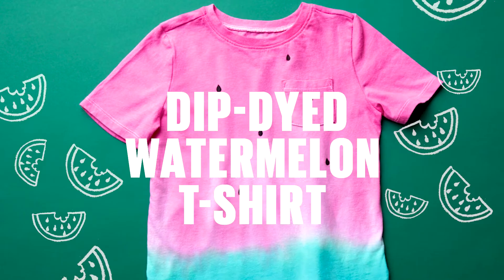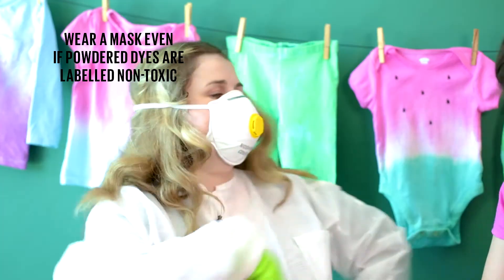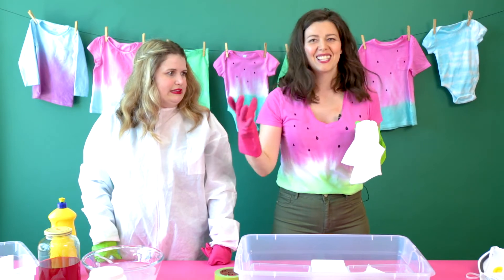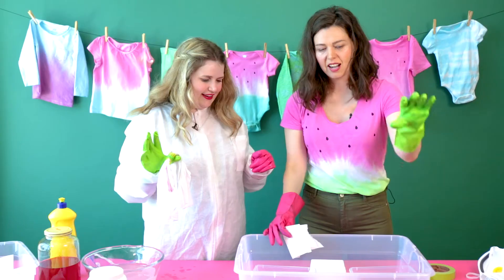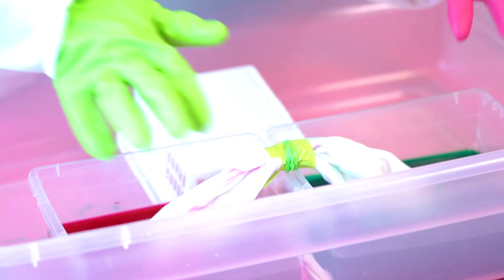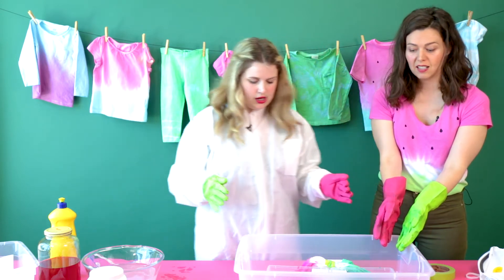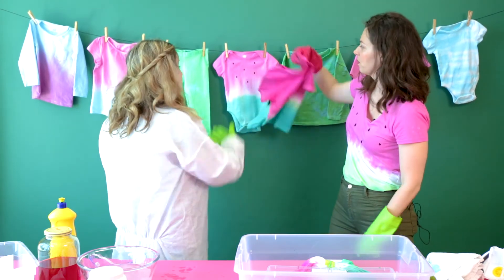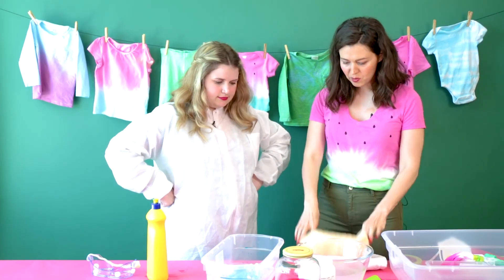DIY watermelon t-shirt: how to dip dye without the mess | Easy crafts & DIYs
DIY Editor Mandy Milks shows you how dip dye a plain white t-shirt into a cool watermelon tee that looks good enough to eat. This is a great DIY to do outside on a sunny summer day—and the bucket method makes it way less messy.